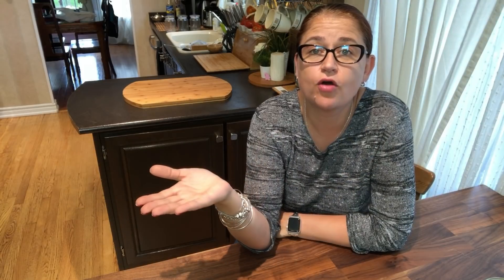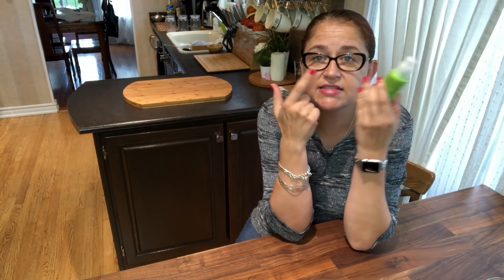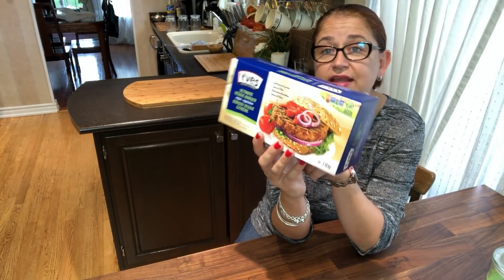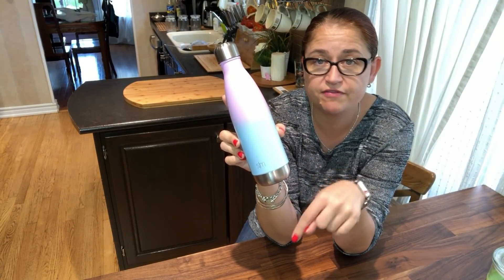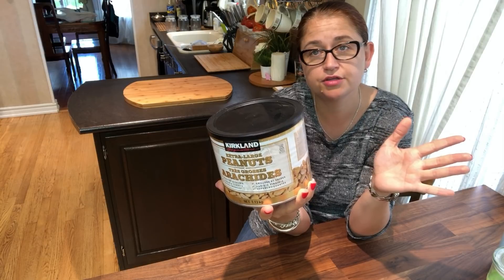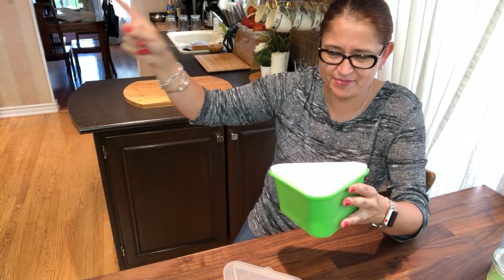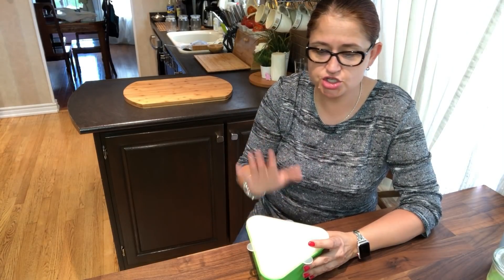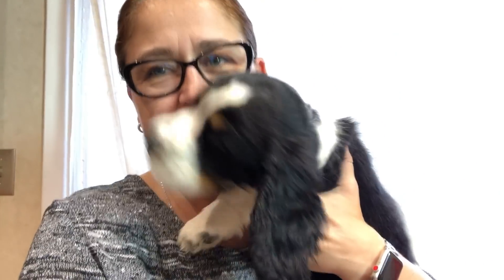September Favourites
My September Favourites! I hope you enjoy!

If you would like to get AirFryer like the one I use in the video go here:

Sous Vide Cooker
Water Bottles
BBQ Chimney
Lunch box
Popcorn Popper
Vanilla K-pods
Electrolyte drops
Essential Oil Diffuser
Yupik Popcorn
Flexible Tripod
My Shoulder Bag
Spice Bags
My Face Moisturizer SPF 30
Veggie Steamer
Whoopie Pie Pan
Egg Slicer
Sugar Replacement
My Alexa
Air Fryer
Air Fryer Accessories